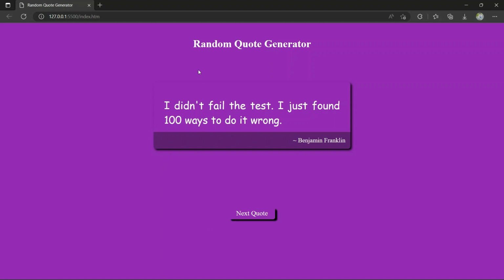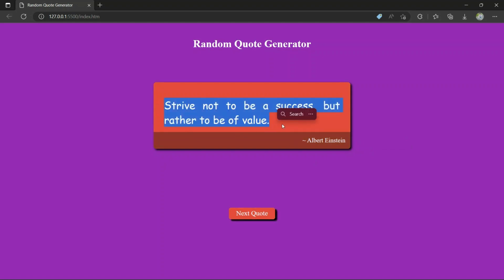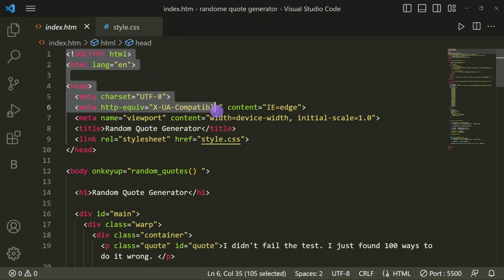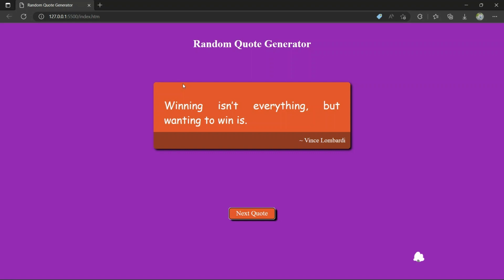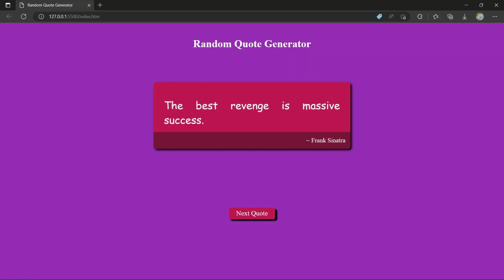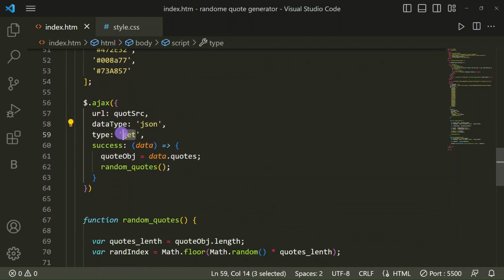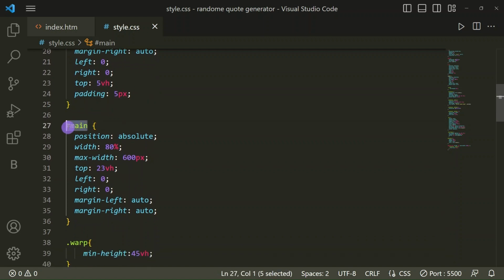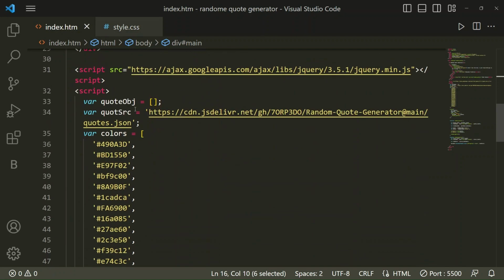Random Quote Generator Using HTML CSS JavaScript And Api | Becodewala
⭐CHAPTERS--
00:00  Intro
00:09 About the Project
3:34   HTML
8:18   JAVASCRIPT
12:30 CSS
17:08 Thanks for Watching